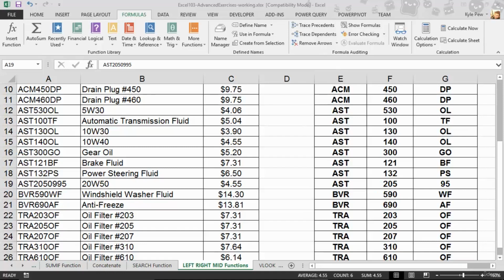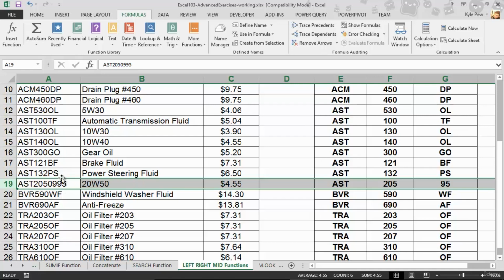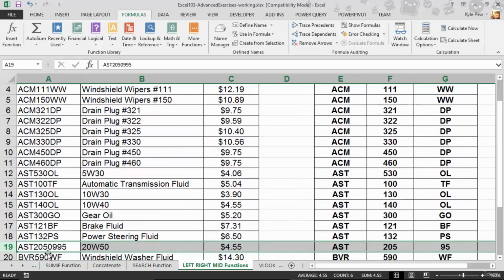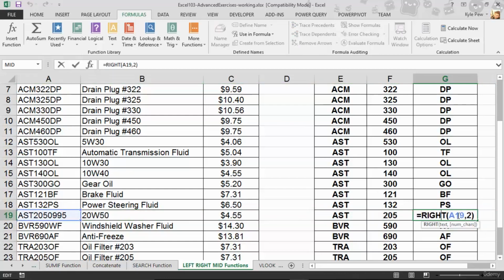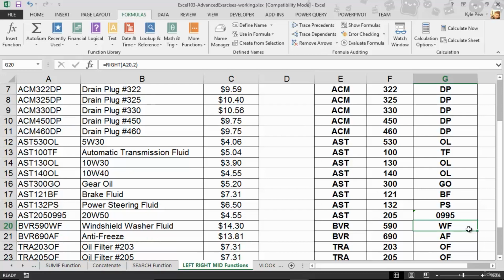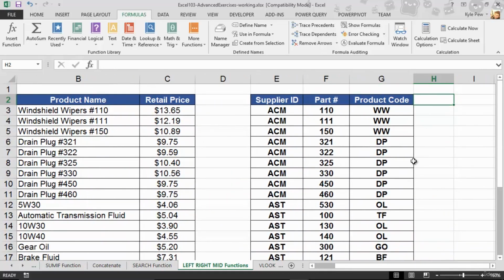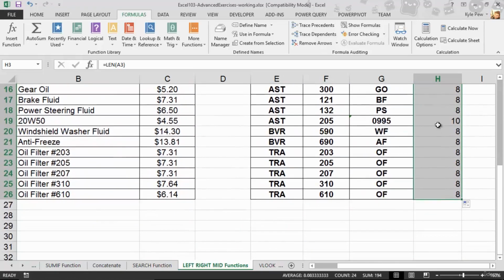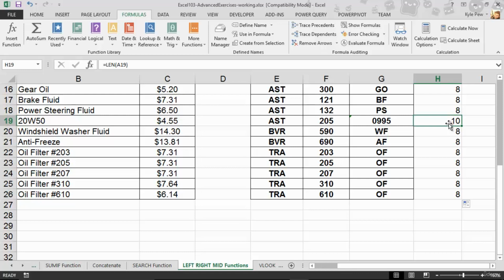Using Excel's LEN Function - Working with Excel's Text Based Functions